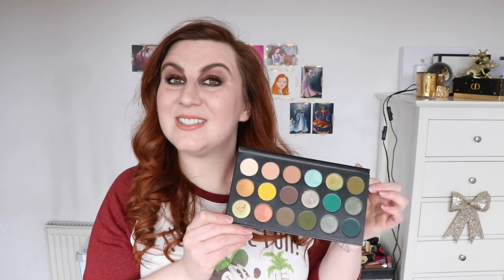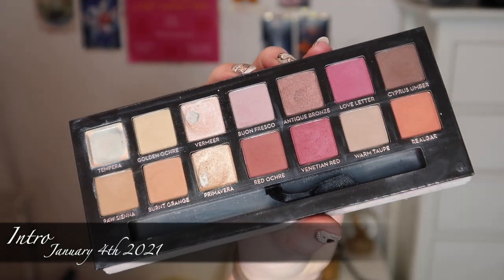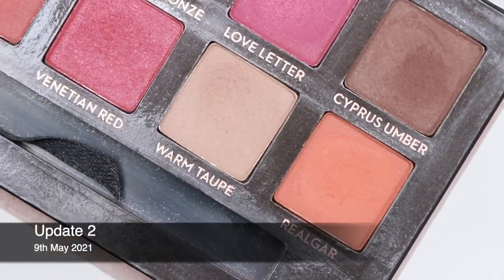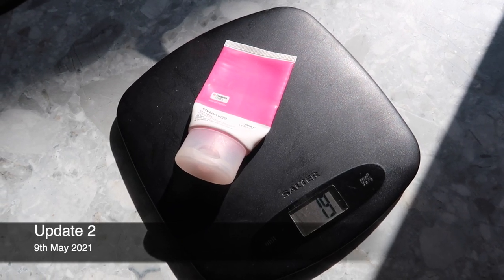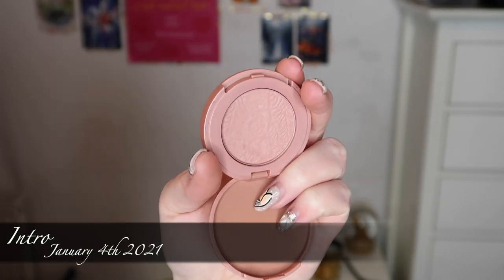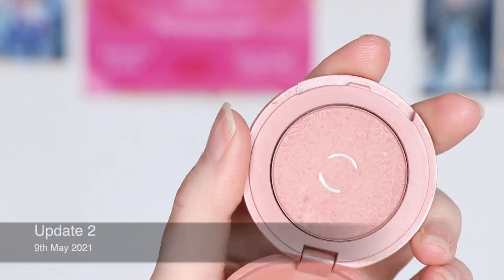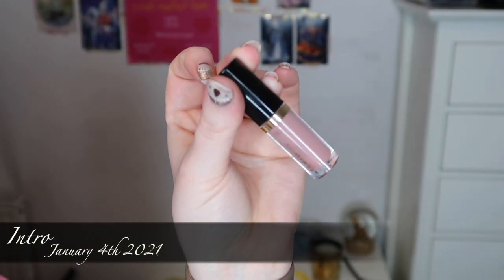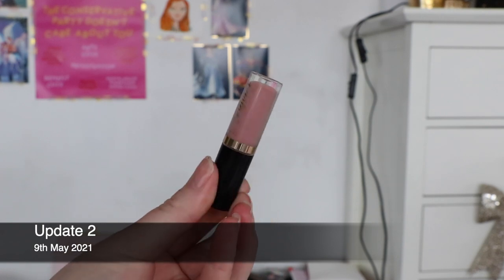2021 Project Pan Update 2 | My Low Buy Year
As part of my makeuprehab​ plans for my 2021 lowbuyyear​ to get on with moving things out of my collection, have more space and less clutter, I am making another attempt at a projectpan​ and this is my second projectpanupdate​

MAC Cyndi Lauper Lipstick - Limited edition, no longer available.
Estee Lauder Garnet Desire Lipgloss - Discontinued, this seems to be the replacement product
Stila Lipgloss Marmalade - Discontinued.